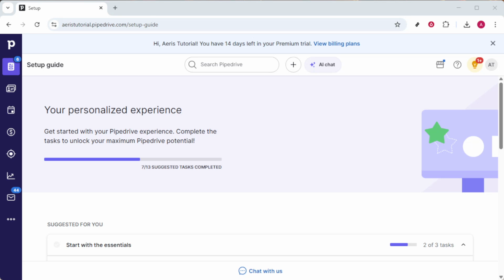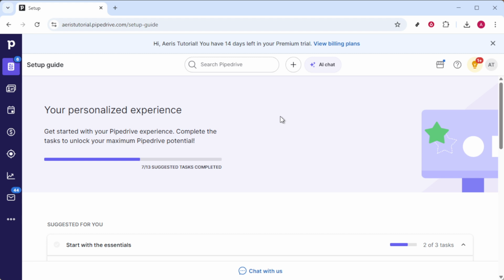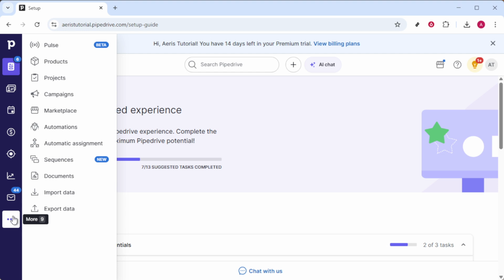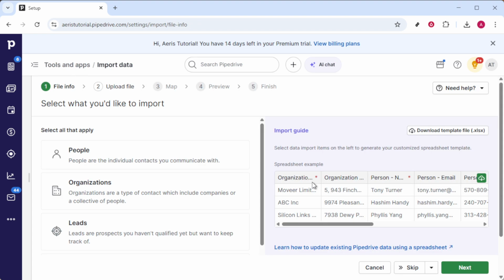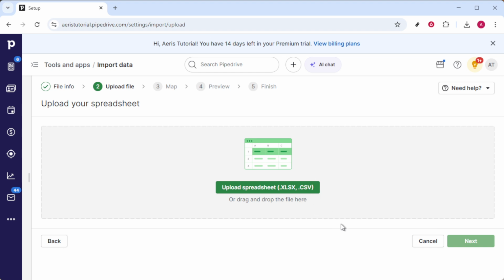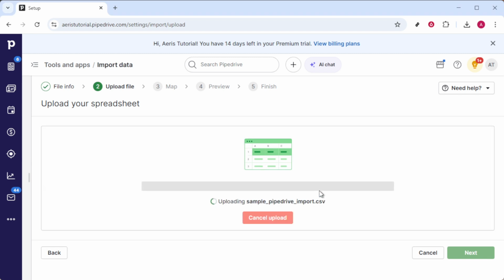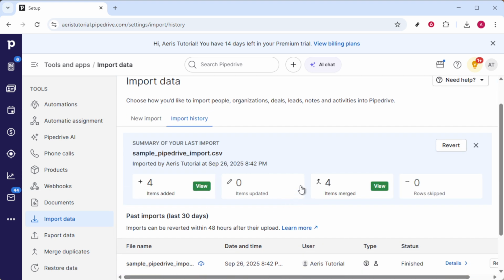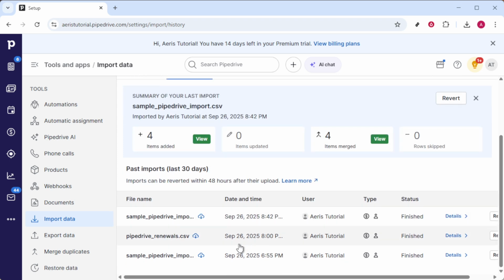How to Import Data to Pipedrive Via CSV (Easy Tutorial)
Learn how to import data into Pipedrive via CSV in 2025 with this easy step-by-step tutorial! Save time and keep your CRM organized by quickly importing contacts, deals, and leads.
✅ In this video, you’ll learn:

How to prepare your CSV file for Pipedrive
Step-by-step instructions to import contacts, deals, and leads
Tips to avoid errors during import
How to map fields correctly for smooth data transfer

Perfect for sales teams, small business owners, and Pipedrive users who want to streamline their workflow and keep their CRM up-to-date.